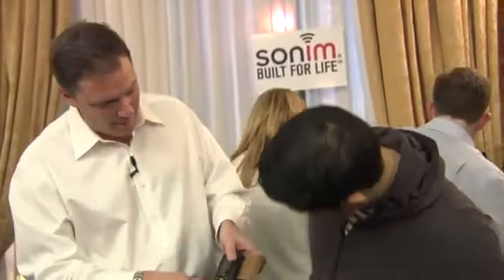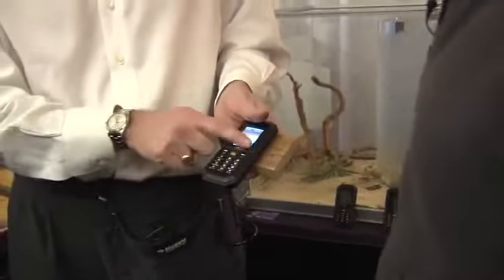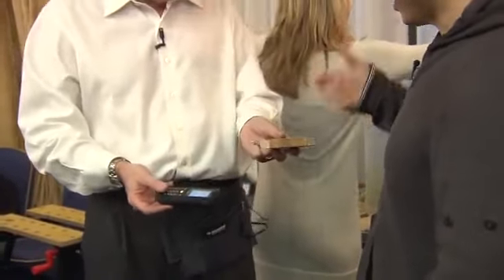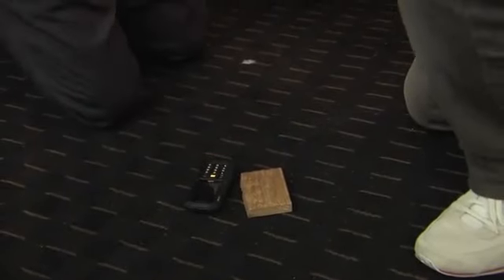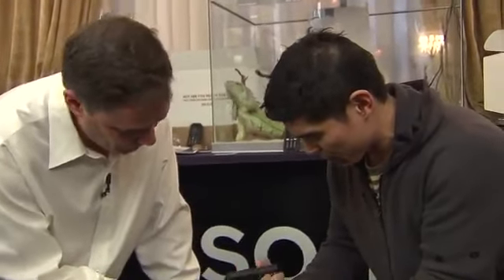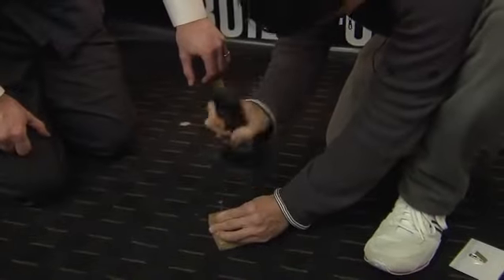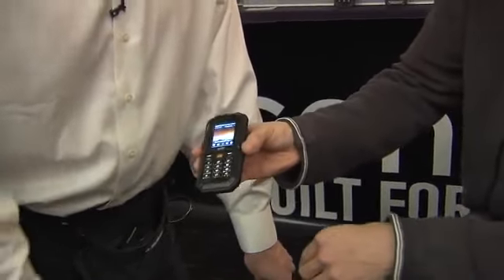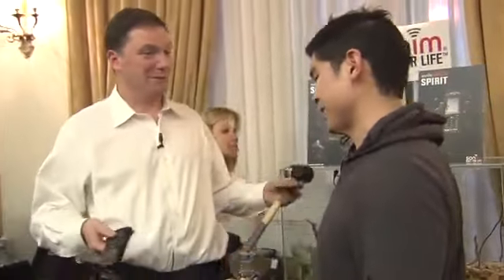Will Park of IntoMobile.com Tests the Sonim XP2 Spirit